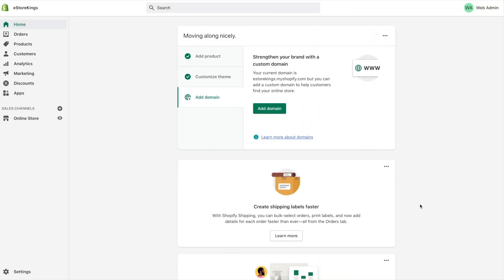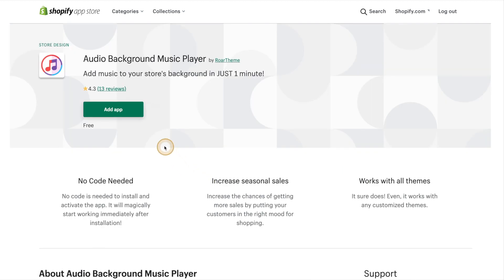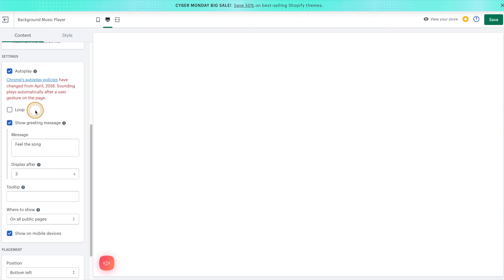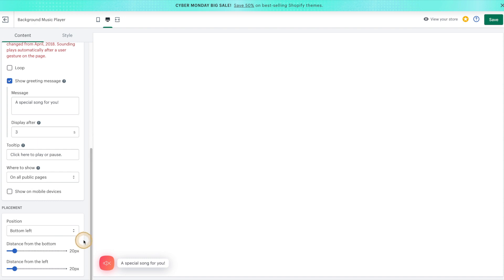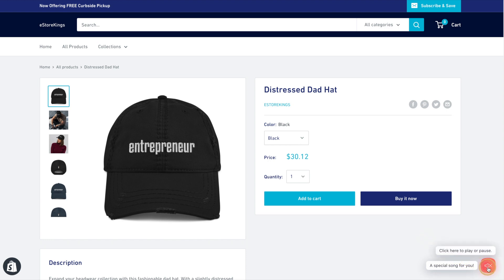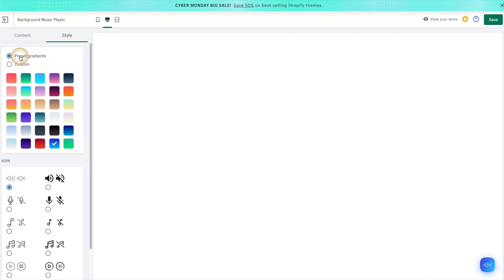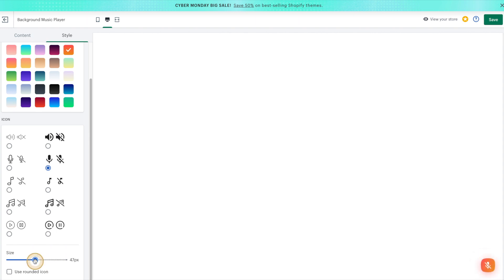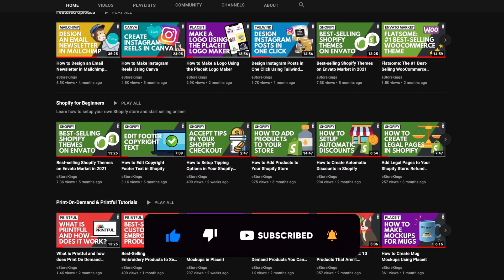How to Add Audio to Your Shopify Store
In this Shopify tutorial, we'll show you how to add an audio file to your Shopify store.  You can add music, a podcast episode and more.

Learn more about the app we used in this video